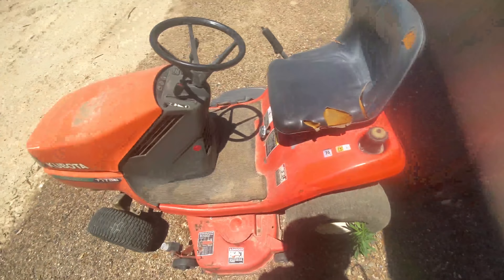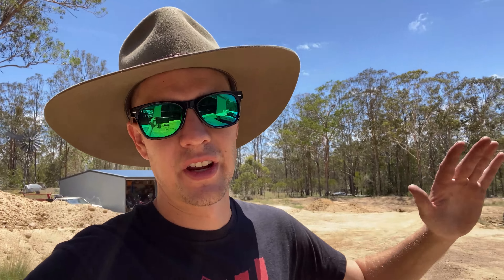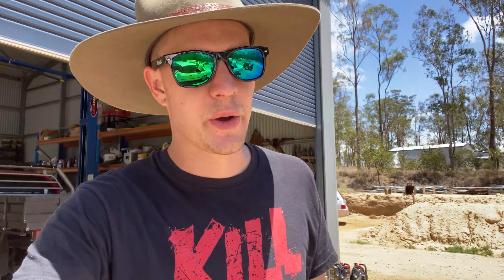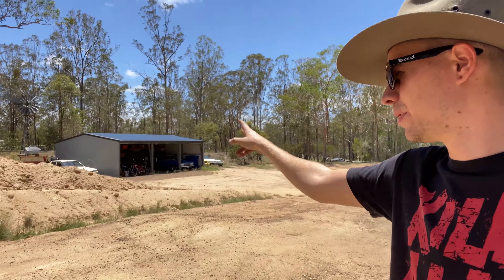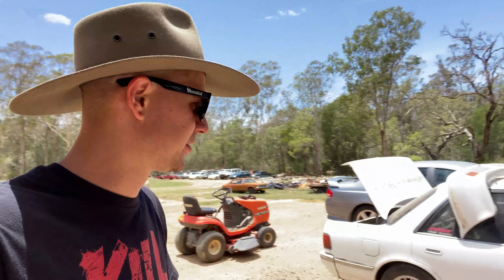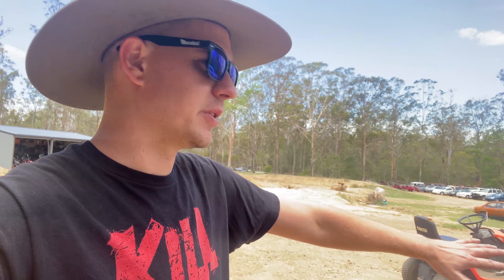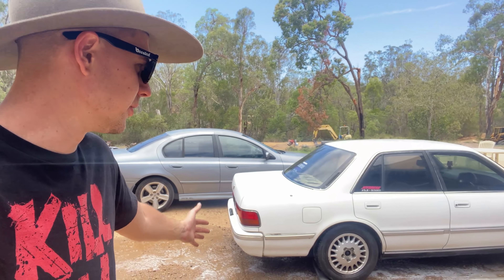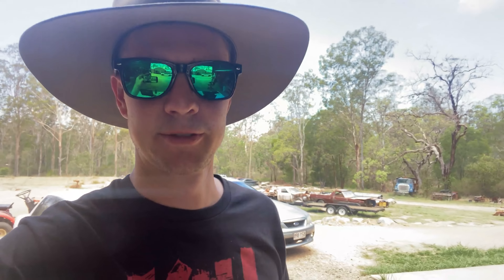Budget LS1 Cressida Update 2020!*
Sorry for lacking so bad with this project guys. Life just keeps getting in the way. I am determined to finish though, one day!